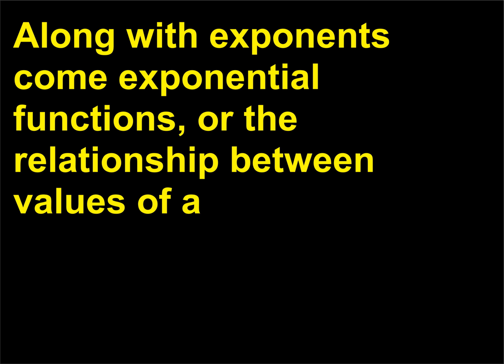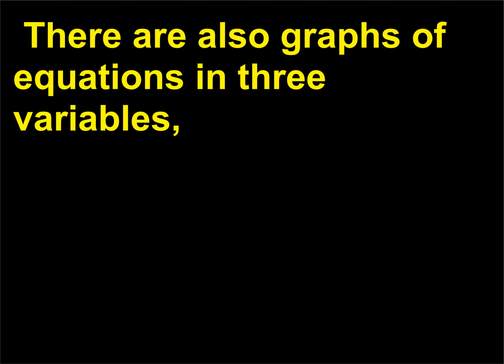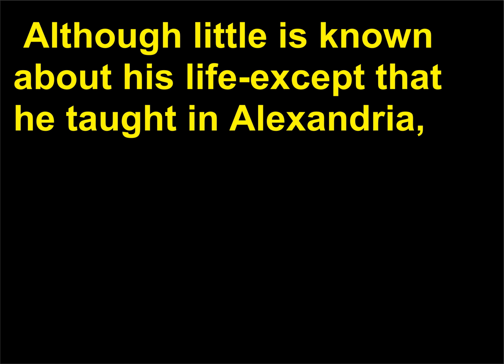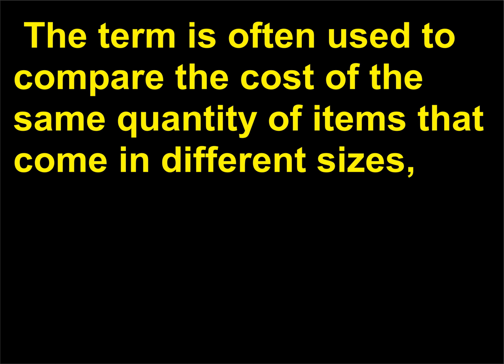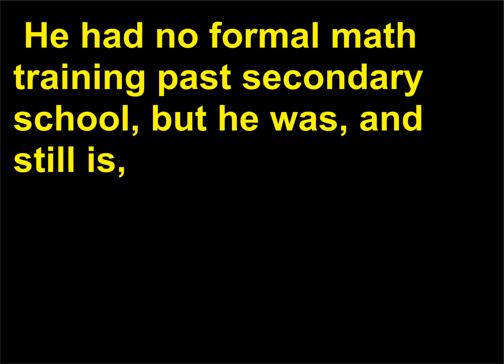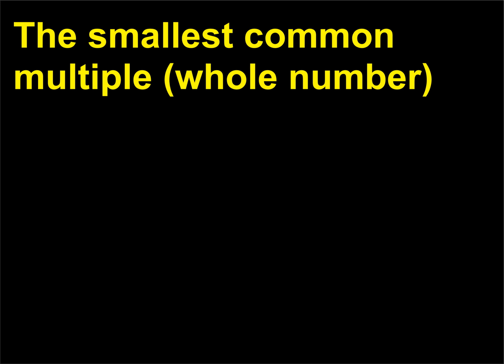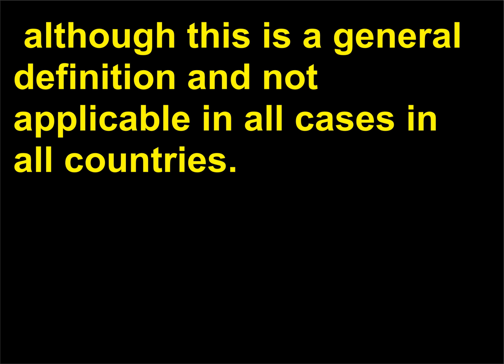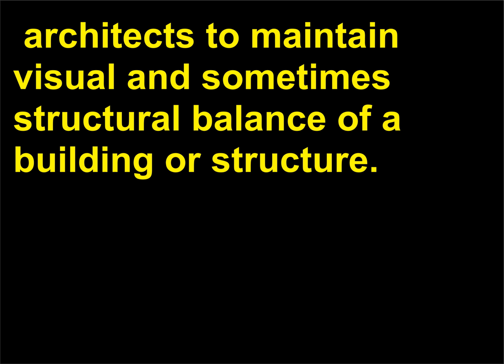Intrebari Matematica 84